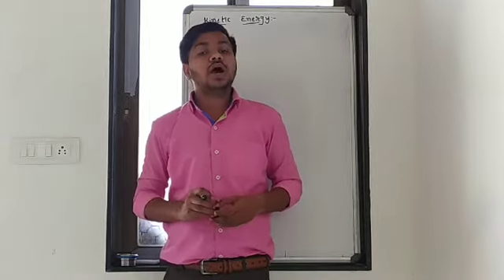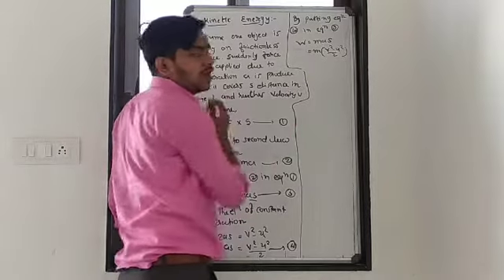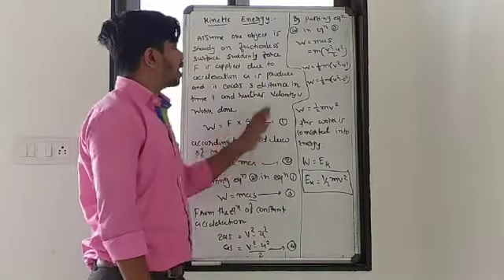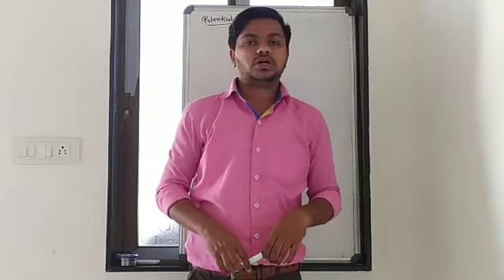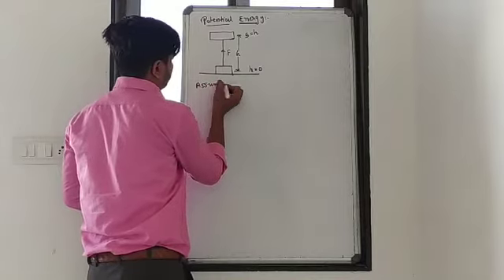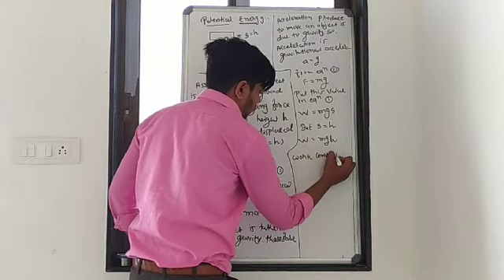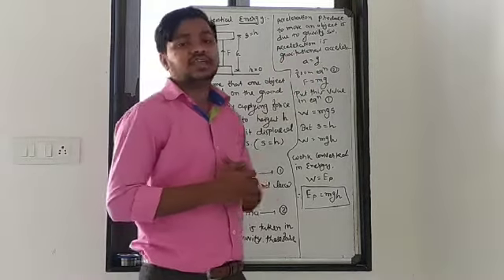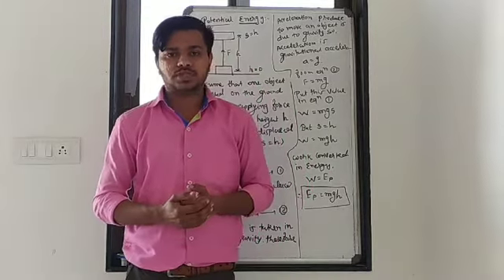9th science eng med (lect 5)...kinetic and potential energy